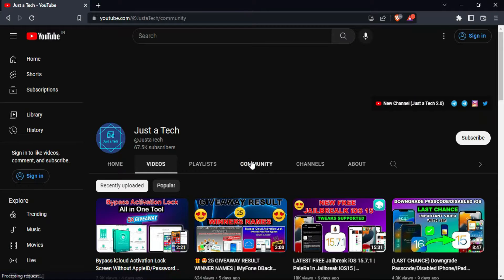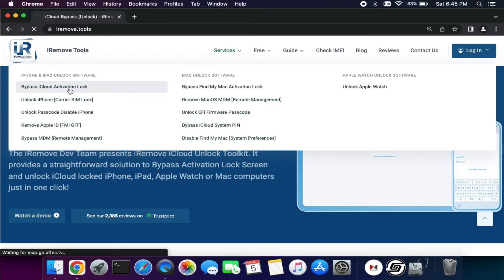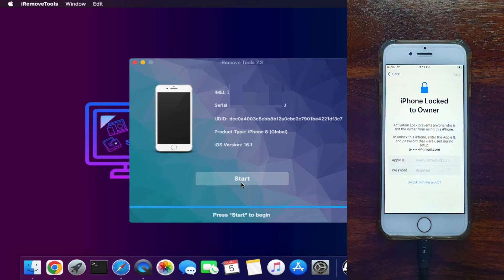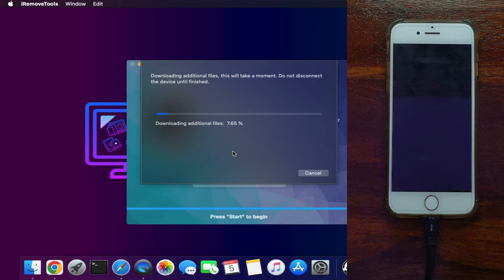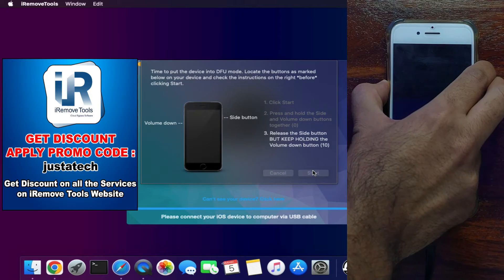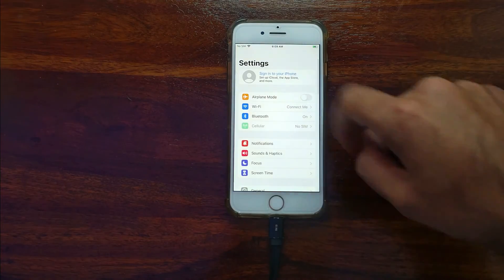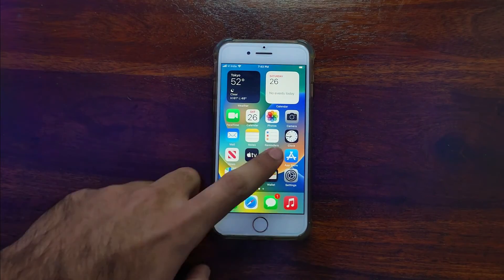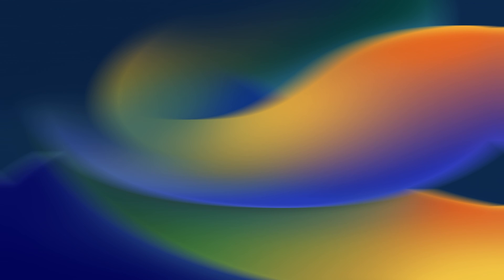🤯😍NEW iCloud Bypass iOS 16/15 + SIM Unlock iCloud Activation Locked to Owner iPhone/iPad iRemoveTool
By Justatech
By iJustatech
By iamjustatech